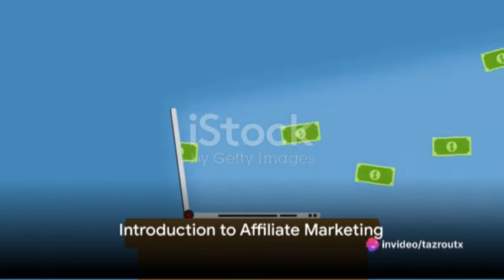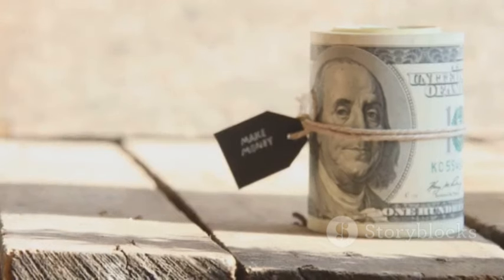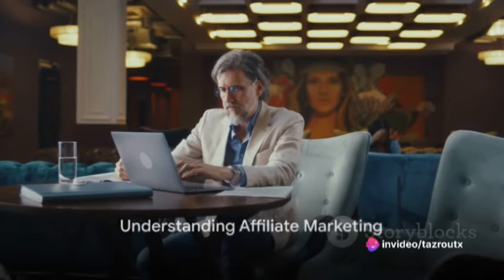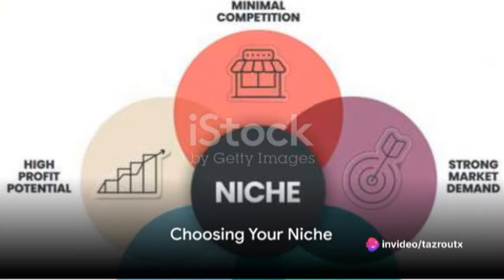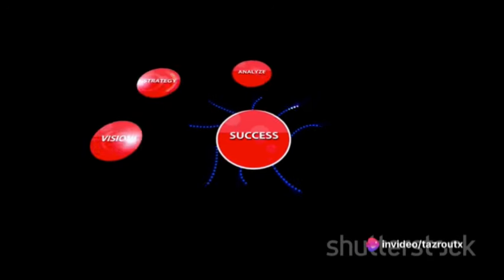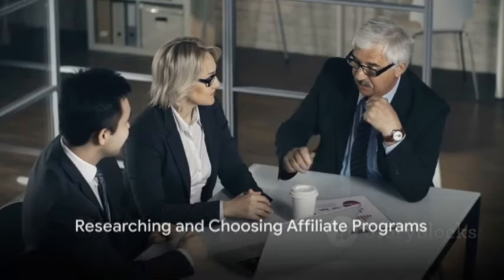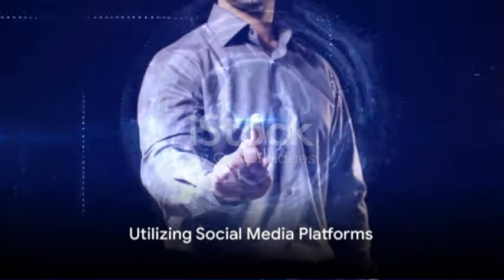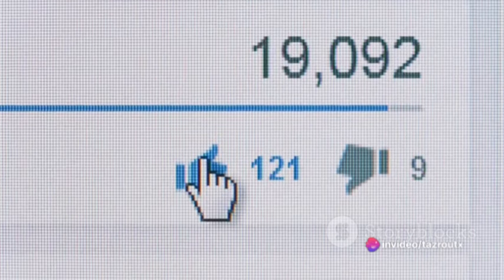Dive into Affiliate Marketing: A Complete Guide for Beginners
Discover the power of affiliate marketing! With affiliate marketing, you can promote products or services and earn commissions for every sale or action. Our comprehensive guide provides step-by-step instructions, strategies, and resources to help beginners succeed in the world of affiliate marketing. Start monetizing your online presence today and unlock the potential for unlimited earnings.
Introduction:
Affiliate marketing is a popular and lucrative online business model that allows individuals to earn passive income by promoting products or services and earning a commission for each sale or action generated through their unique affiliate links. If you're new to affiliate marketing, this comprehensive guide will provide you with a step-by-step understanding of the fundamentals, strategies, and tools required to start your affiliate marketing journey successfully.

How Does Affiliate Marketing Work?

Getting Started with Affiliate Marketing
a. Choosing a Profitable Niche
b. Researching Affiliate Programs
c. Selecting the Right Products or Services
d. Building an Online Presence

Building and Growing Your Affiliate Marketing Business
a. Creating High-Quality Content
b. Driving Traffic to Your Affiliate Offers
c. Building an Email List
d. Leveraging Social Media Platforms

Best Practices and Strategies for Affiliate Marketing Success
a. Building Trust and Credibility
b. Choosing the Right Affiliate Marketing Channels
c. Tracking and Analyzing Your Results
d. Scaling Your Affiliate Business

Tools and Resources for Affiliate Marketers
a. Affiliate Networks
b. Affiliate Tracking Software
c. Keyword Research Tools
d. Email Marketing Platforms

Avoiding Common Mistakes in Affiliate Marketing

Ensuring Compliance with Affiliate Marketing Regulations

Staying Updated with Industry Trends and Best Practices

Conclusion

Begin by understanding the concept of affiliate marketing. Learn how it works as a performance-based marketing model where affiliates promote products or services on behalf of advertisers or merchants in exchange for a commission.

Explore the affiliate marketing ecosystem, including the roles of affiliates, advertisers, and consumers. Understand the different commission structures and the typical affiliate marketing process.
filiatePrograms
affiliate marketing,passive income,online business,earn commissions,promote products,affiliate programs,online marketing,affiliate partnerships,monetization,successful business,online presence,unlimited earnings.